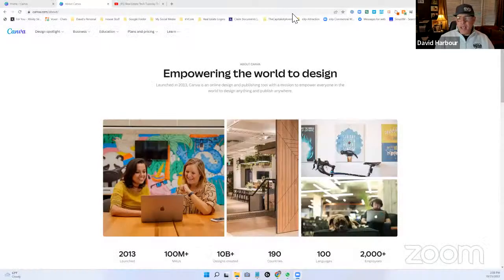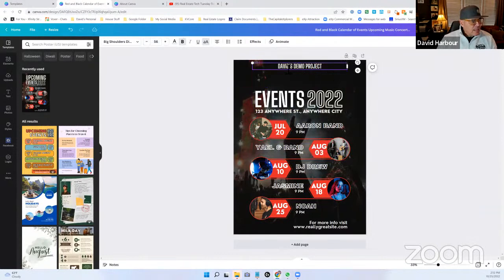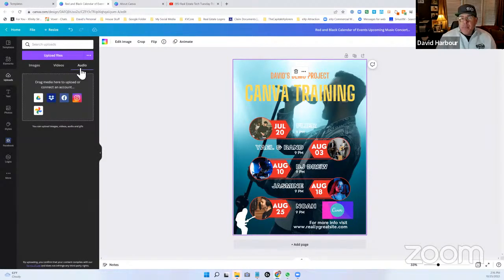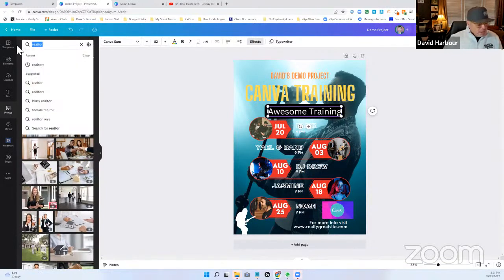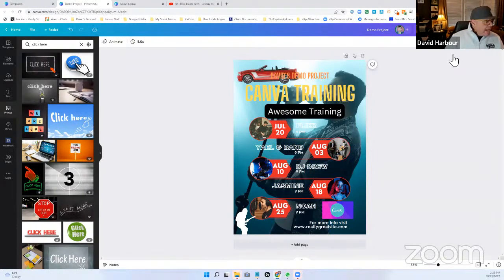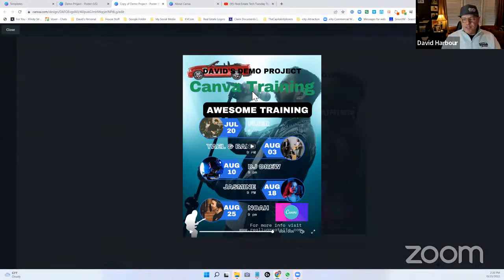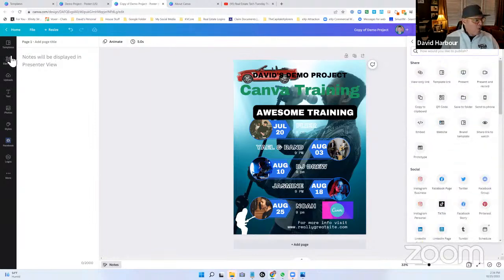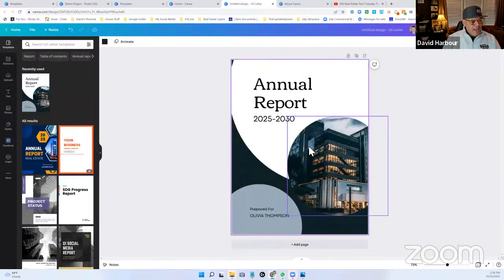Real Estate Tech Tuesday Training with David Harbour (Topic: Canva)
Real Estate Tech Tuesday Training with David Harbour
Come join us every Tuesday at 2pm (est.) David will cover a new real estate technology topic and show you how to implement it into your digital marketing plan.
Topic - Date  - Time
Canva - 10/25
YouTube Set-up - 11/1
YouTube Submission - 11/8
Gmail Templates - 11/15
Google Contacts - 11/22
Google Calendar - 11/29
Video Marketing - 12/6
BombBomb Video Email - 12/13
LinkedIn Training - 12/27
Digital Business Cards - 1/3

eXp Realty Wednesday Weekly Tools and Tech Overview Webinar
In this webinar David will cover the various tools, technology and offerings of eXp Realty.  This webinar will be every Wed. at 2pm.
Topics and Dates:
Skyslope  10/26
Breakthrough Broker 11/2
Enterprise Dashboard 11/9
Facebook Workplace 11/16
eXp Virbela Metaverse 11/30
eXp Health Insurance 12/7